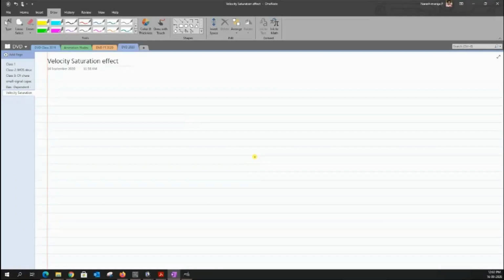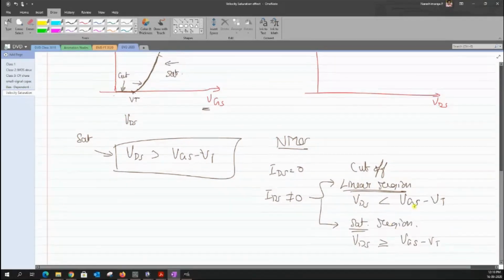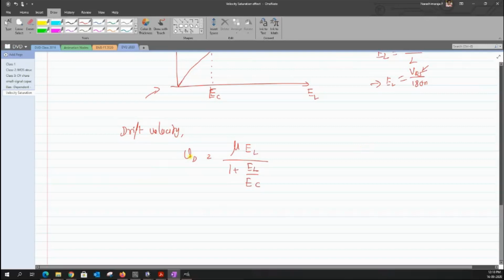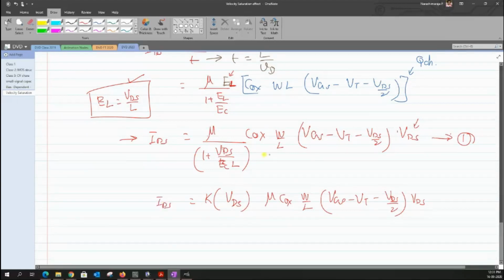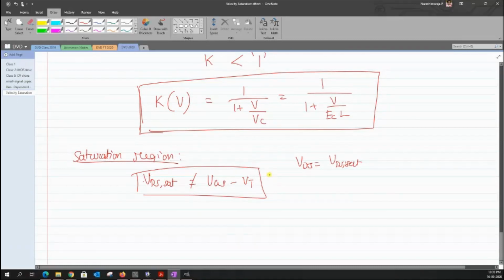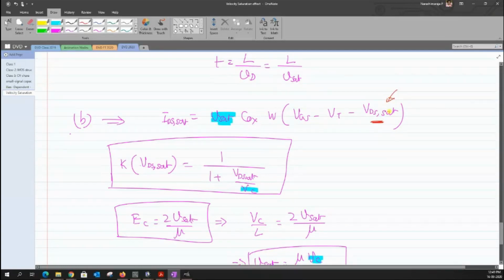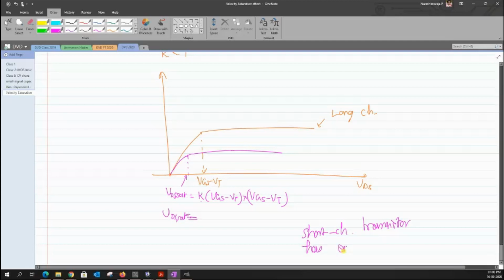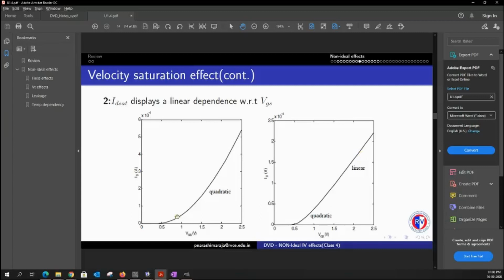Non-Ideal characteristics of MOSFET: Part 2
This video discusses about the most important 2nd order effect that dominates in short-channel MOSFETs, which is Velocity Saturation effect.